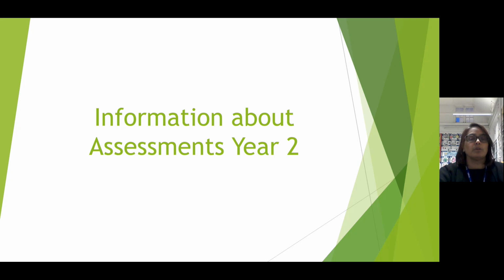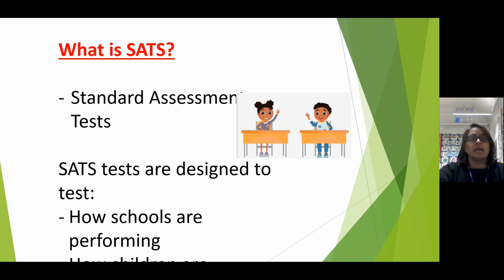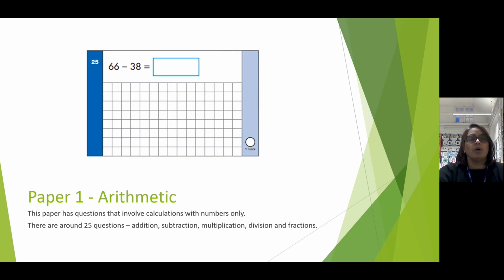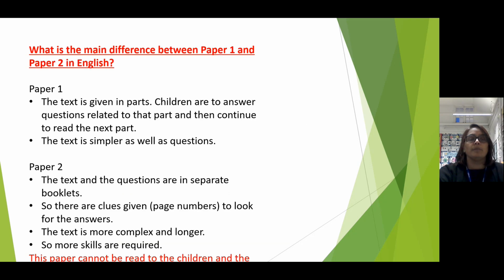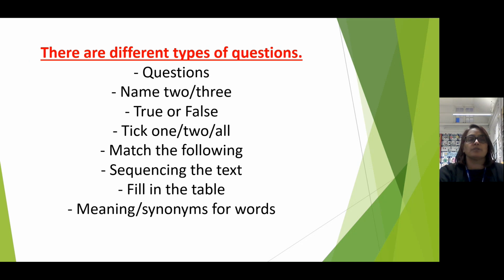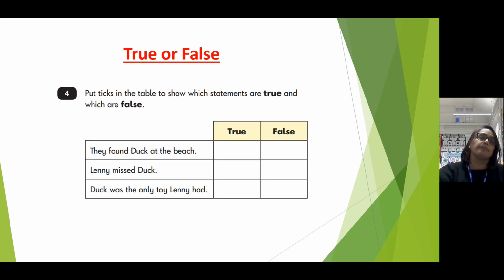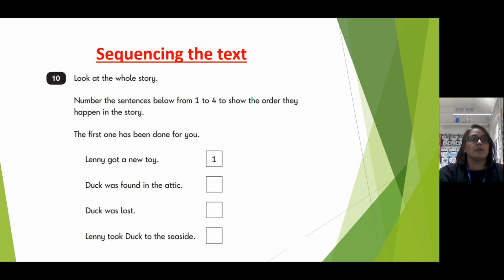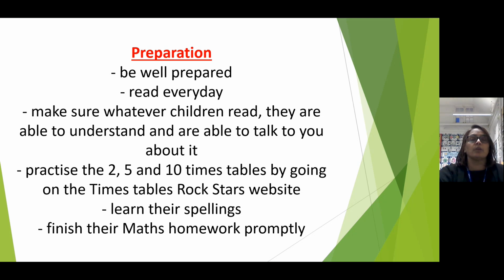Information about Year 2 SATS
In this video we explain to you what assessment we do in Year 2 at Kingsthorpe Grove Primary School.